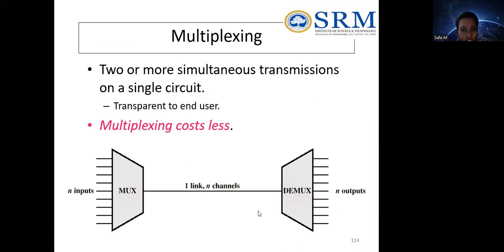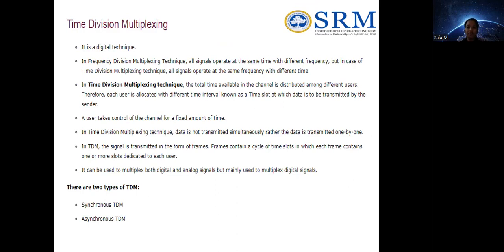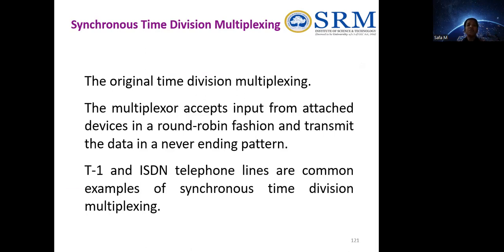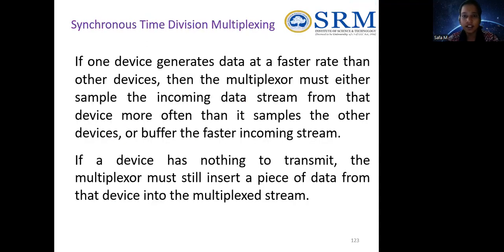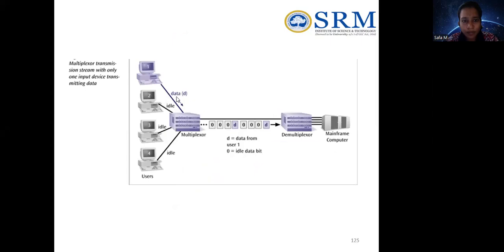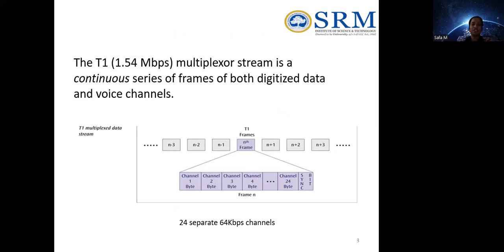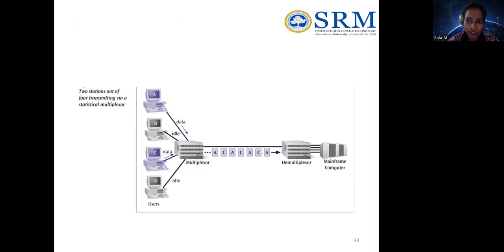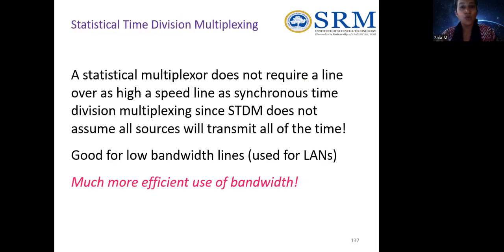Unit-3 Session-9 Multiplexing